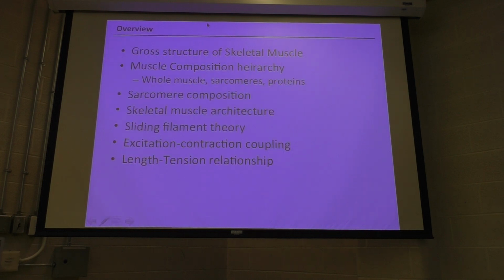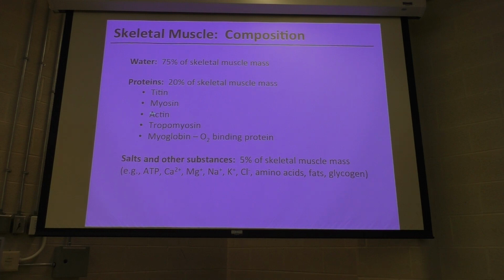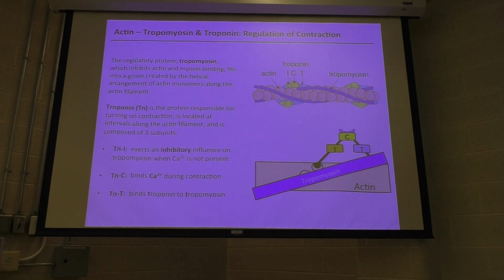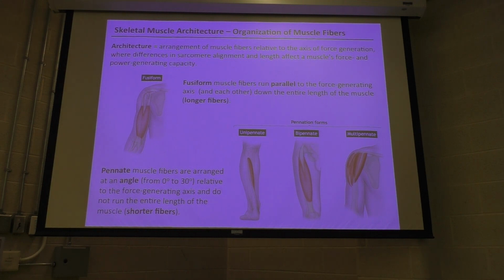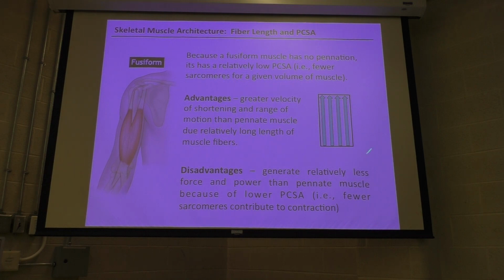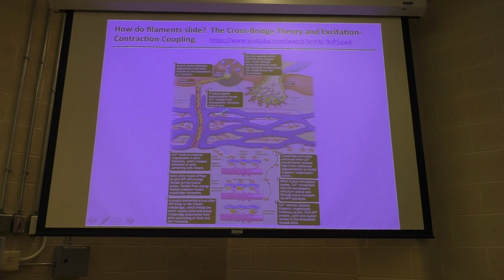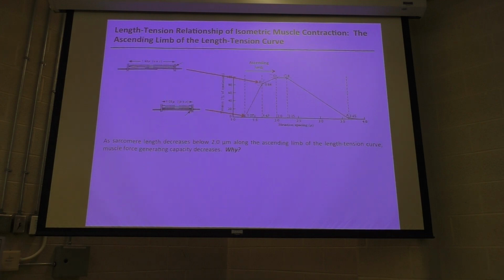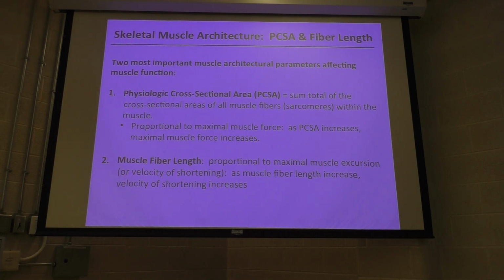Skeletal muscle: Structure and function 1 - EDKP 395 (20sept2018) - Part 1 of 2